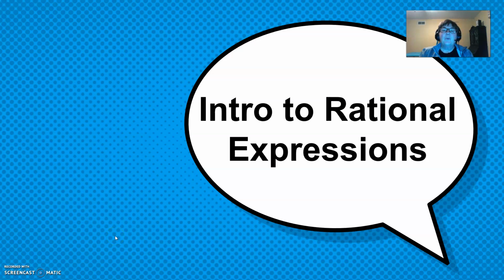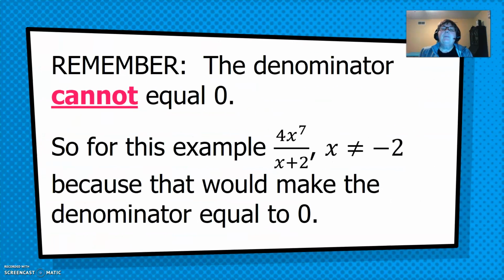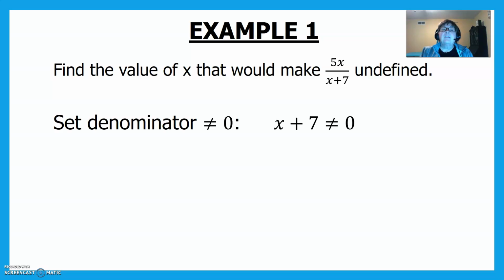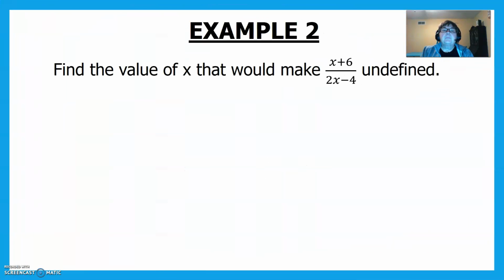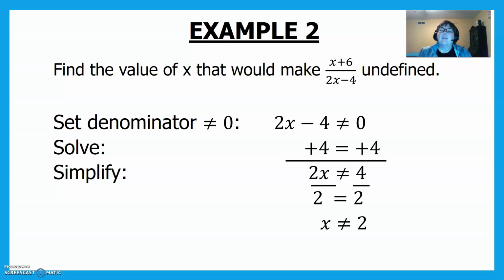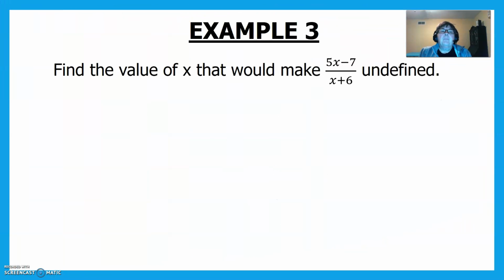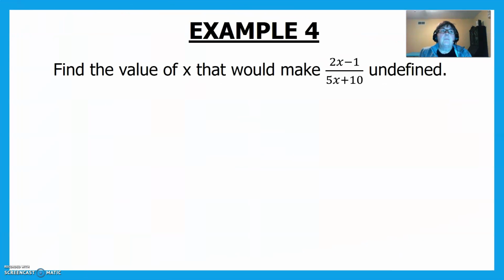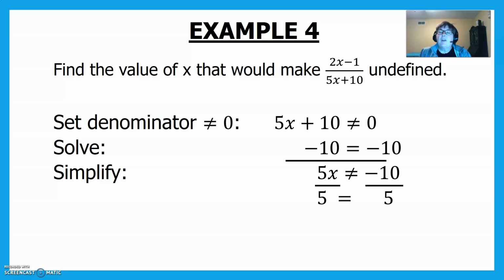Intro to Rational Expressions